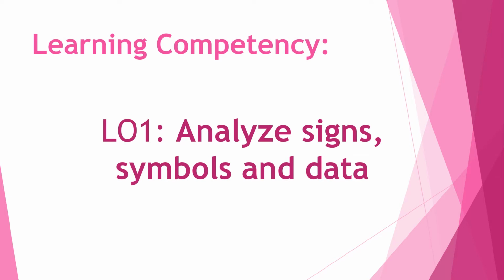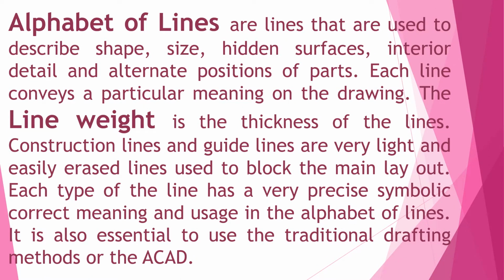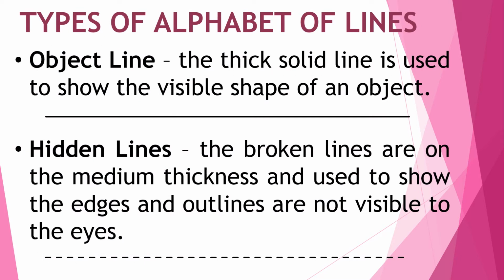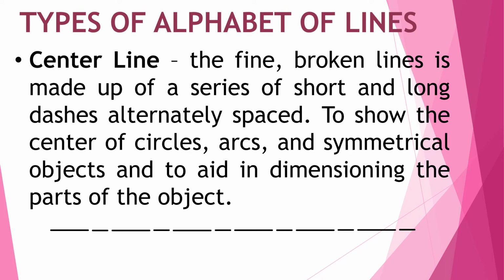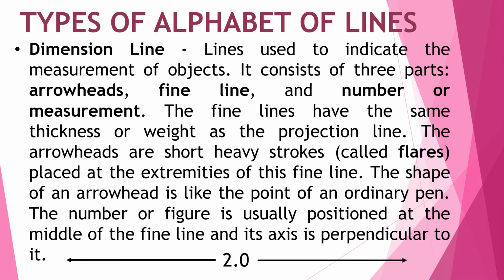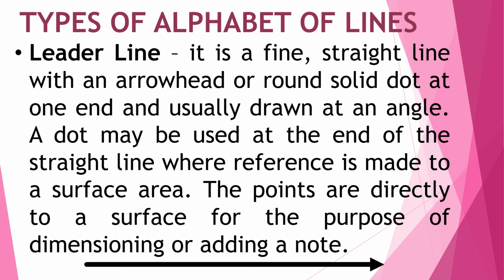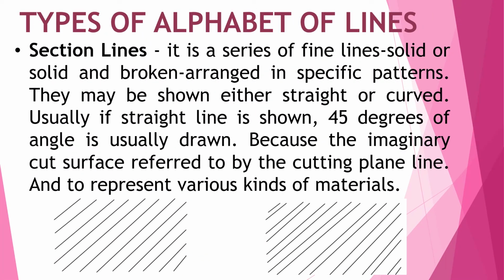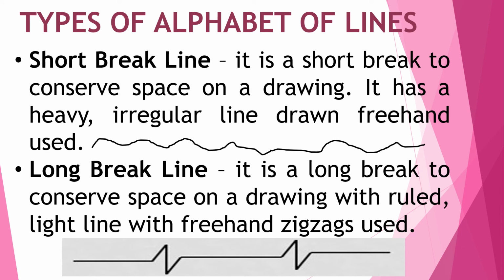Analyze Signs, Symbols and Data Alphabet of Lines